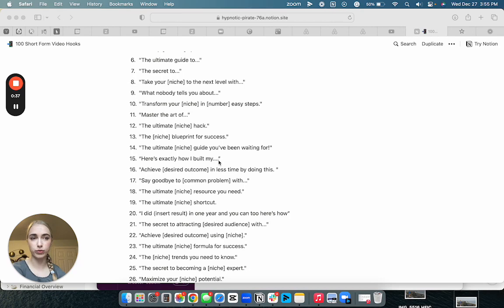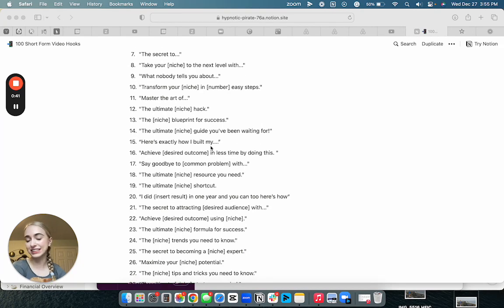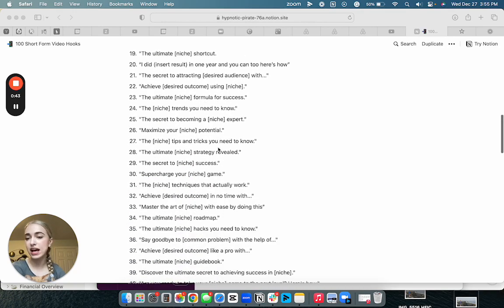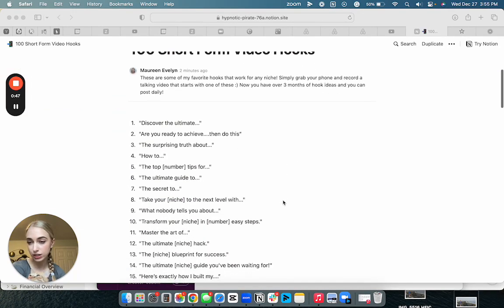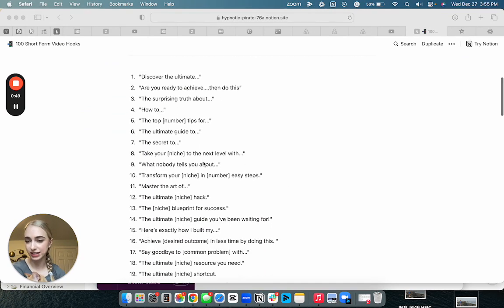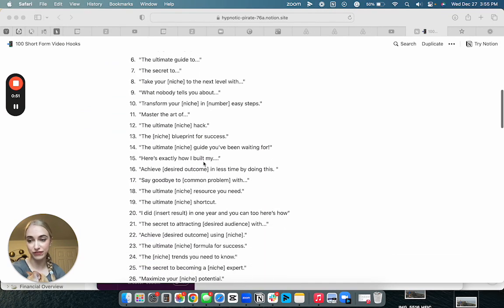100 Short Form Video Hooks For You To Grow Your Following In 2024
In today's super simple video I'm sharing 100 hooks that work for any niche, I love using hooks like these in my TikTok and Instagram talking videos to help get more views, hope these are helpful for you!

💁🏼‍♀️Work with me in my 16 week group coaching program the Creator Accelerator

📲If you want to start and grow your social media for your business

MY FAVORITE TOOLS AND GEAR:
📘My favorite business books
📸My favorite creator tools on Amazon

Hi, my name is Maureen! If we haven’t met before, I skipped college, turned down a 40k marketing job offer at 18 to launch my own business, and using social media it took off. Now at 19 I can work for myself from my cute little cottage and make a full-time living using social media to attract clients from around the world.🌎 On this channel, I’ll show you how to grow your business using social media so you can build your dream life. I’m happy to have you here!

💻VIDEO CHAPTERS: